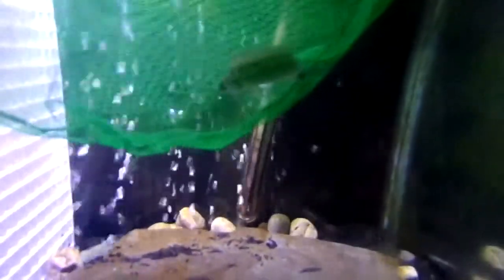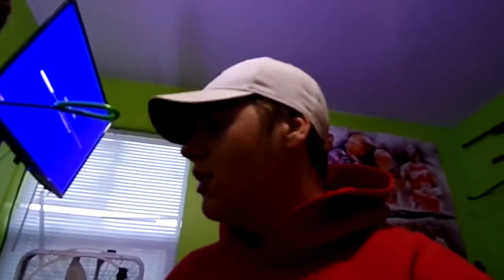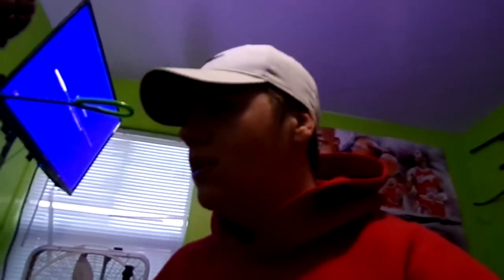New pike Cichlid